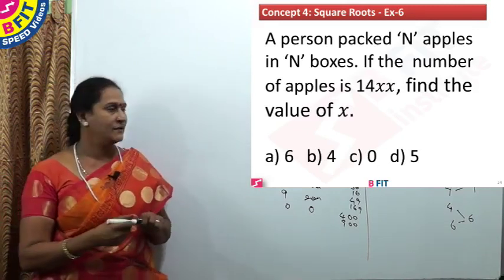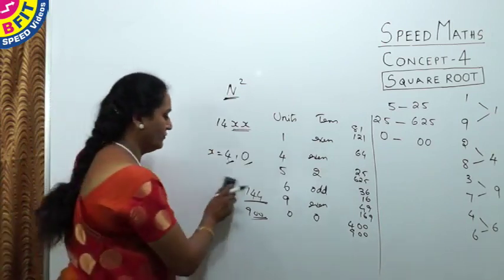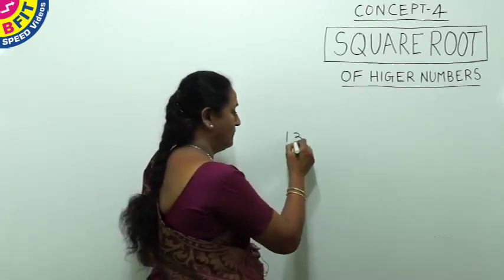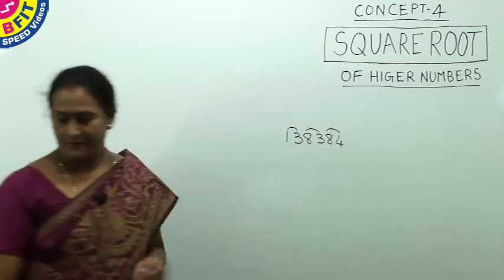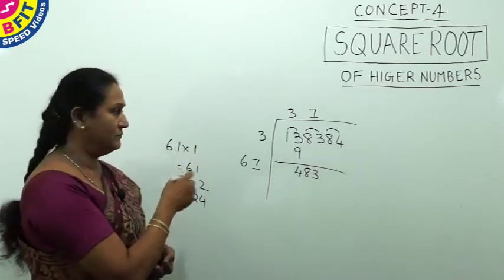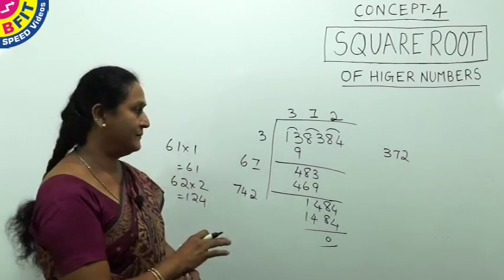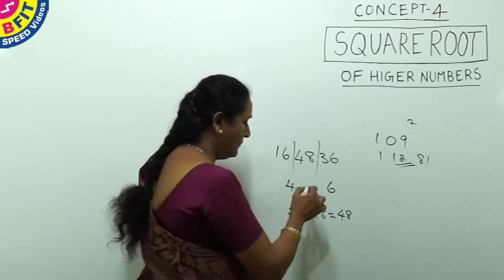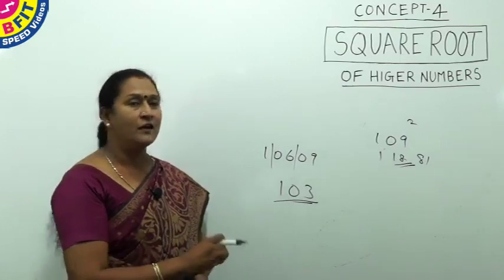5 Lesson 11B Speed Mathematics Square Root Example 4